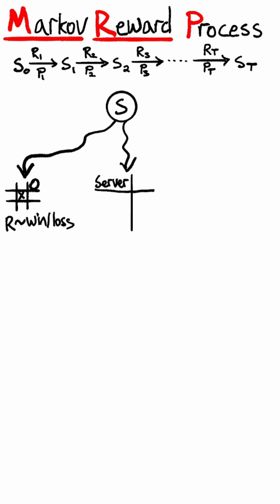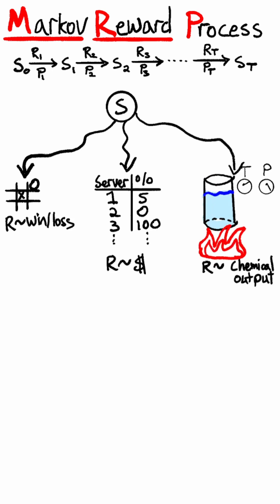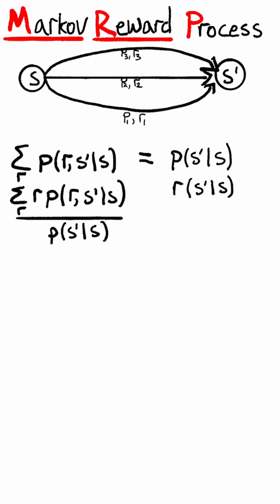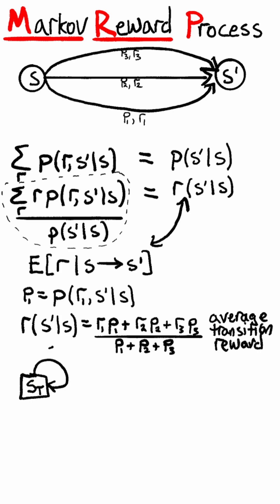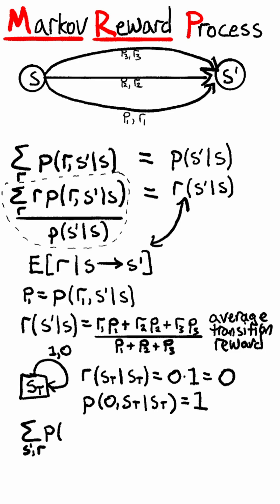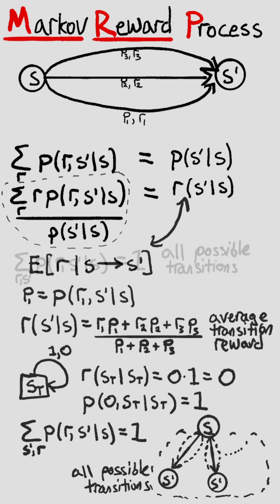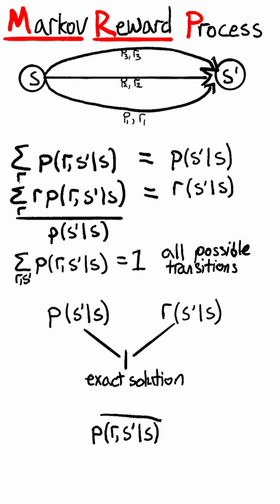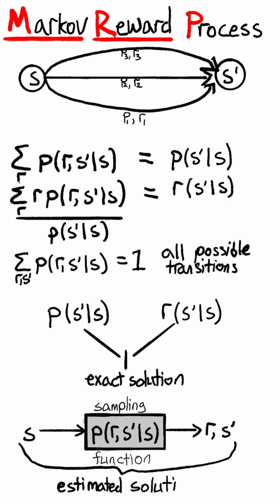What is a Markov Reward Process?